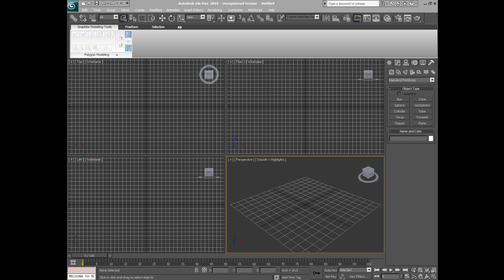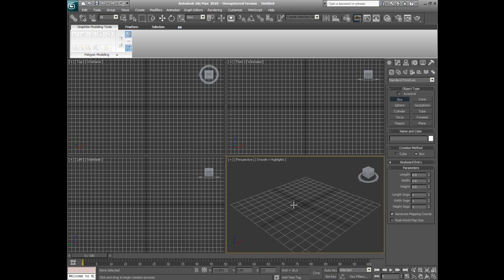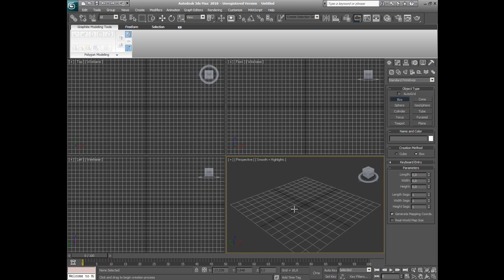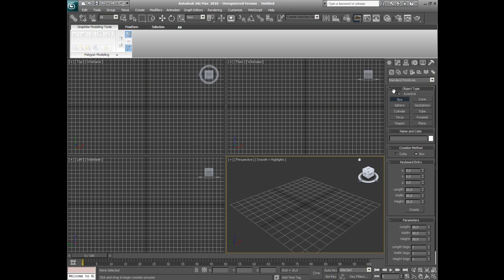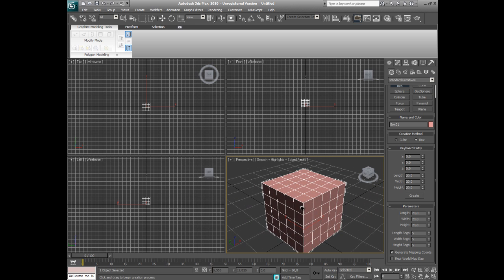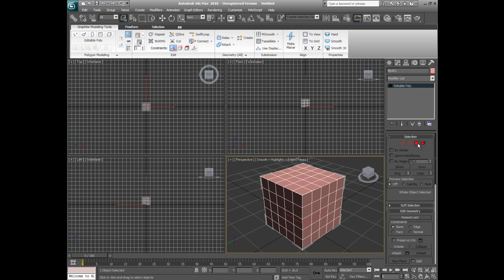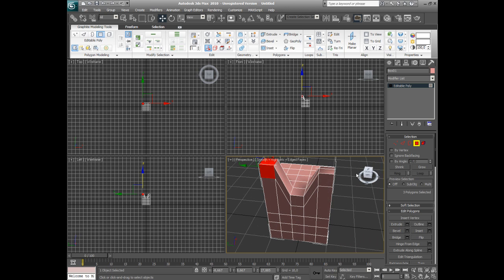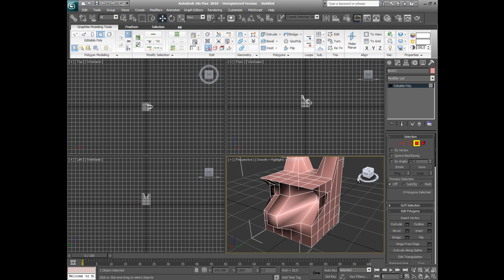Autodesk 3DS Max tutorials: Create & Modify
In this tutorial I'll cover the very basic's of creating and modifying.

I'LL IMPROVE MY VIDEO'S AS I GET BETTER.
ALSO I'LL TRY TO CUT OUT THE "Umm"s! ^^

Enjoy & Learn